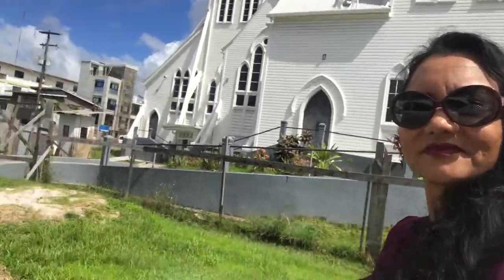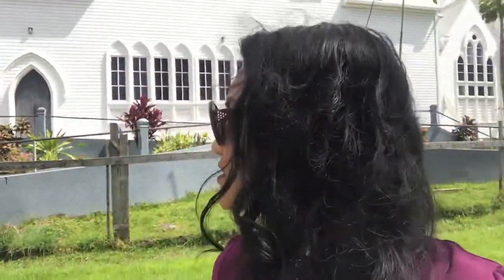St. George's Cathedral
The Architect was Arthur Blomfield.